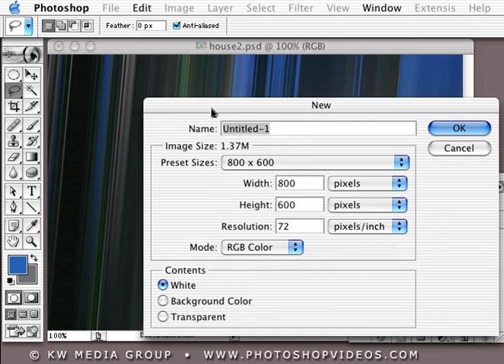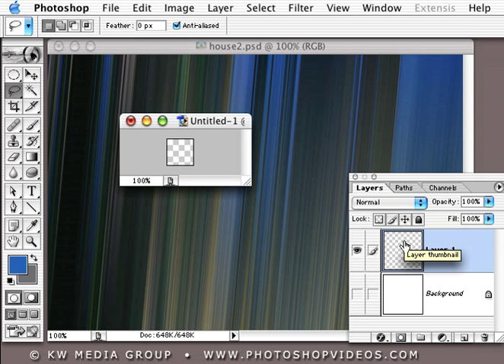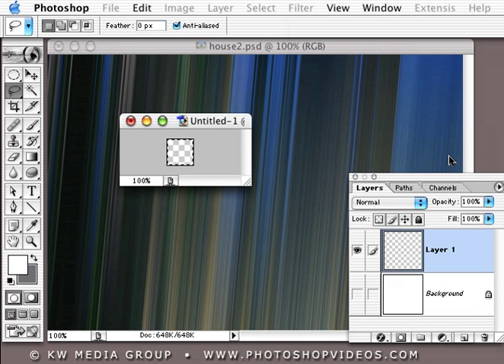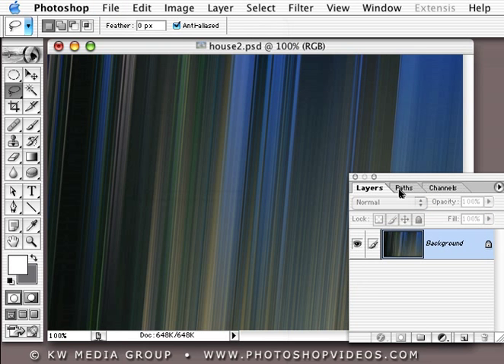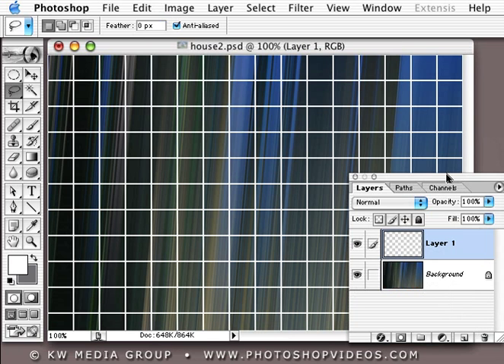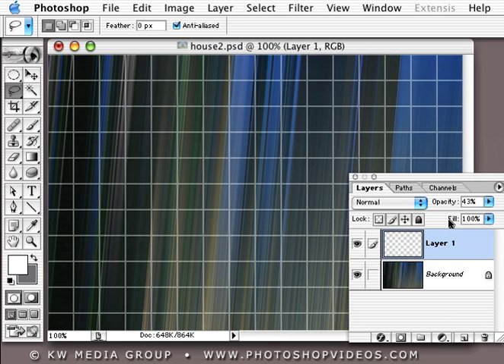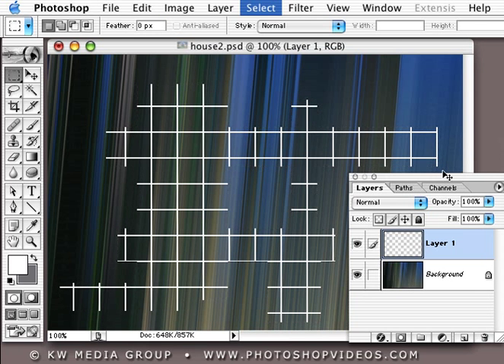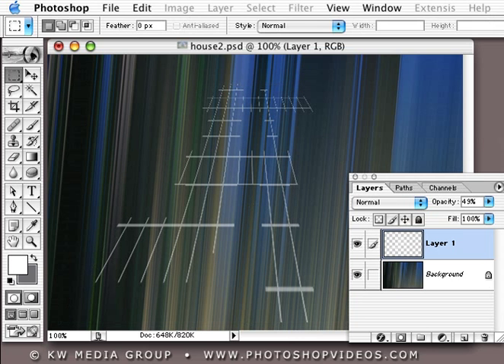Grid Effects - Photoshop Tutor